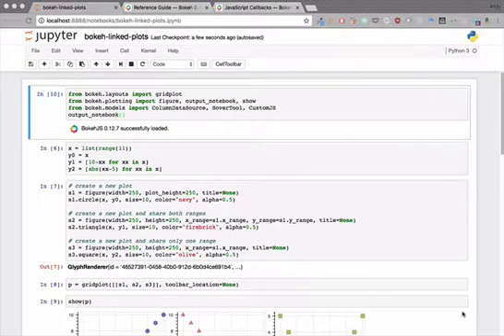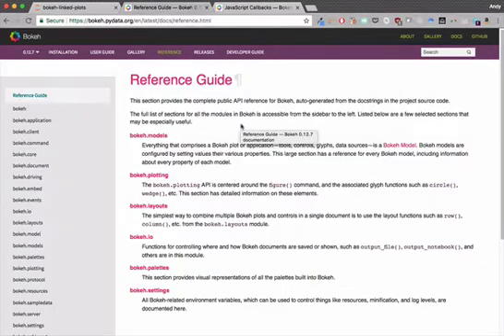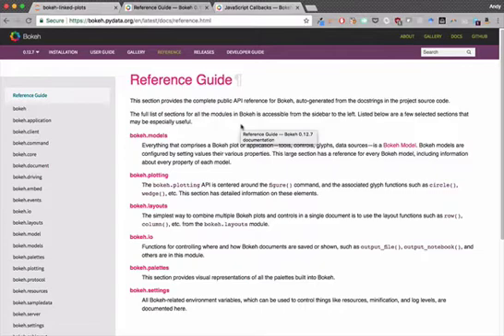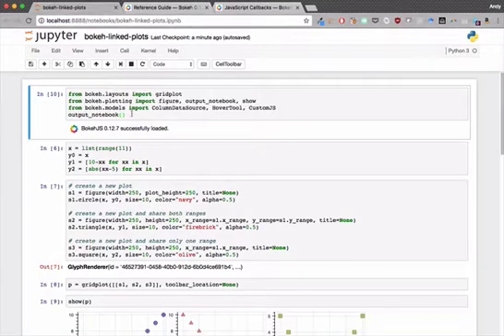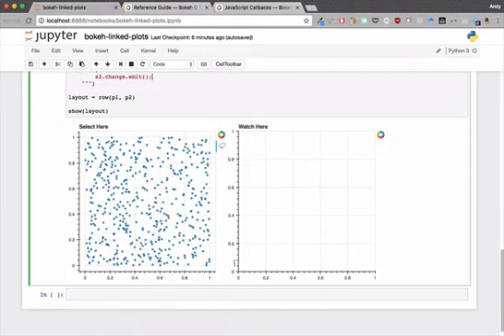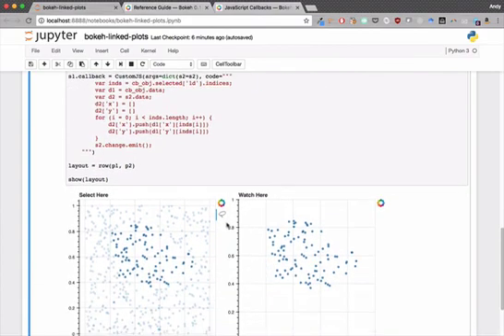Linking plots in Bokeh